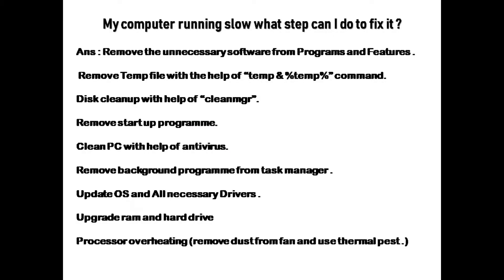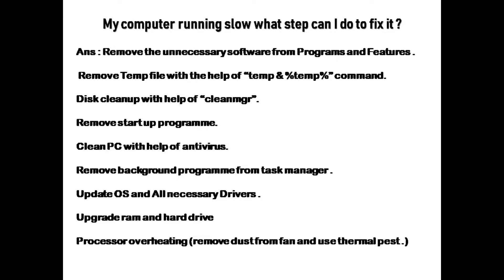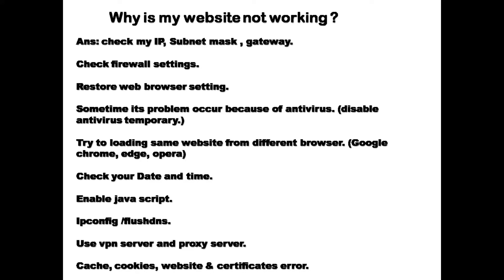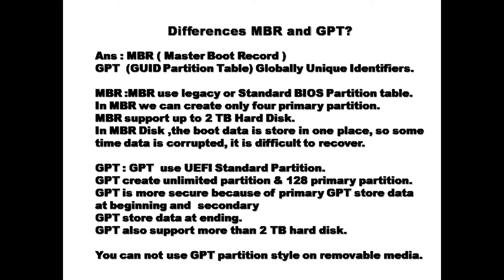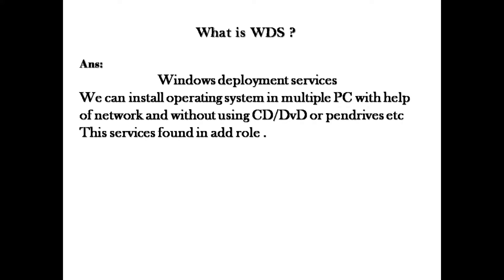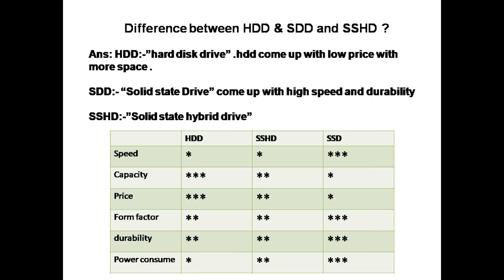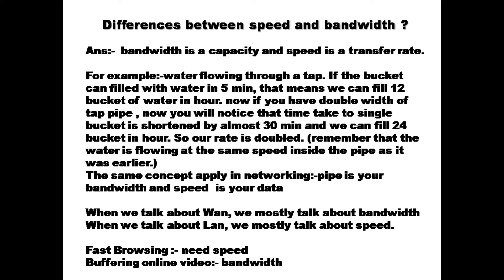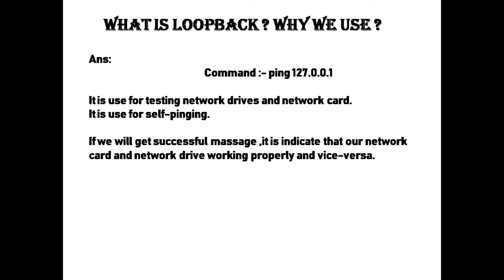hardware & networking interview question answer part 2 with TopTip IT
Welcome in toptip technology , Hi friends i m IT engineer . In my channel  you will get more information about  technology .

using Marathi & English & Hindi language

question solve below :

My computer running slow what step can I do to fix it ?
Why is my website not working ?
Differences between MBR and GPT?
Tracert
TTL
Nslookup
What is WDS ? Windows deployment services
What is scan pst ?
How to connect projector?
Troubleshoot projector?
Difference between HDD & SDD and SSHD ?
Differences between speed and bandwidth ?
What is loopback ? Why we use ?